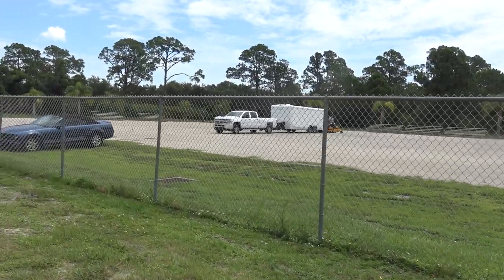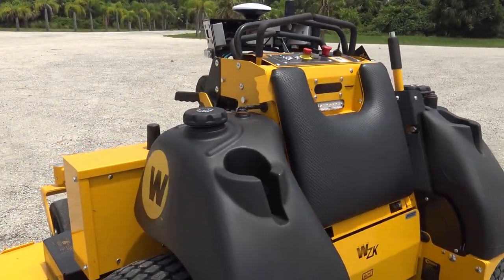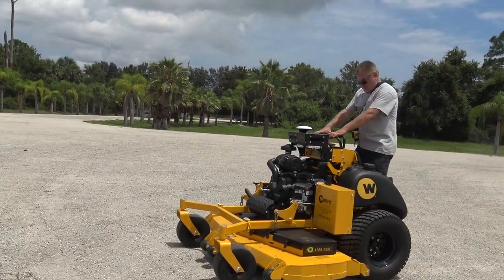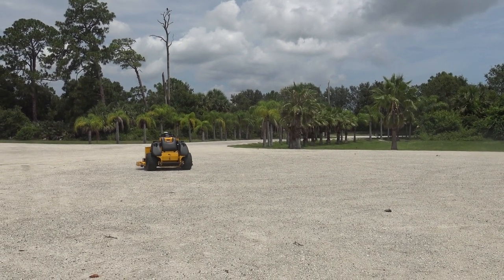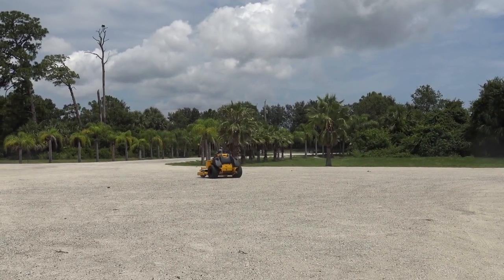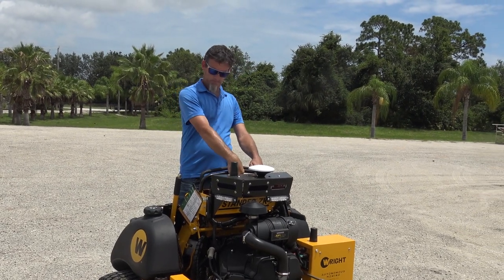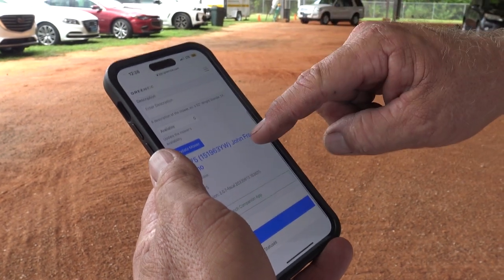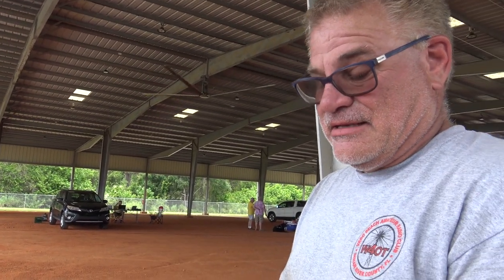Autonomous Stand Up Riding Lawn Mower, Wright Stander ZK Demo And App Functions!!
This mower will work through lunch, doesn't complain, doesn't need water and won't get tired. One single operator can get the trimming edging and blowing while the mower does the rest.